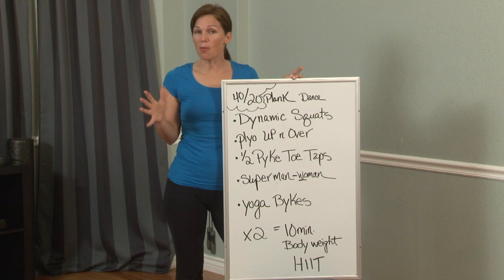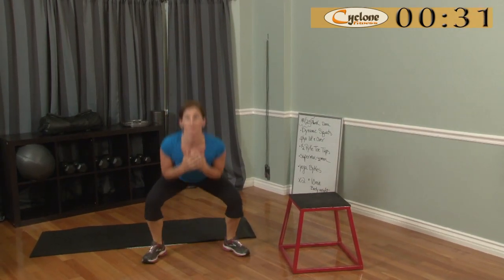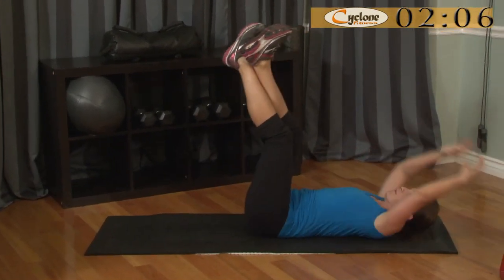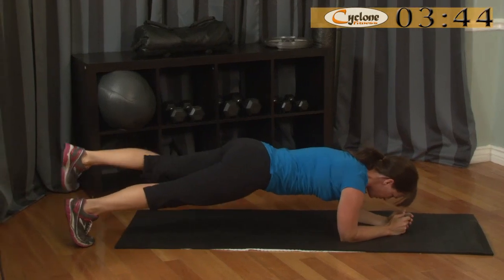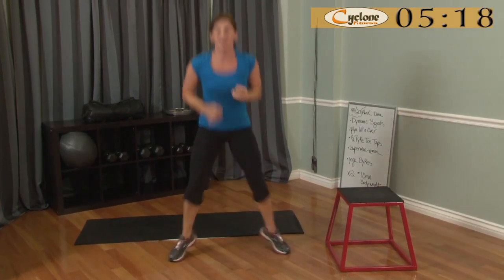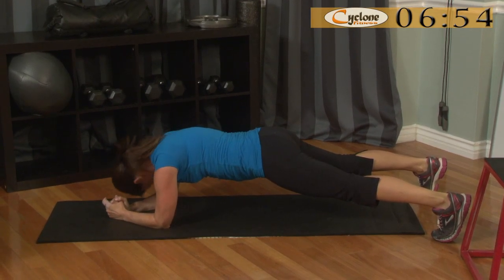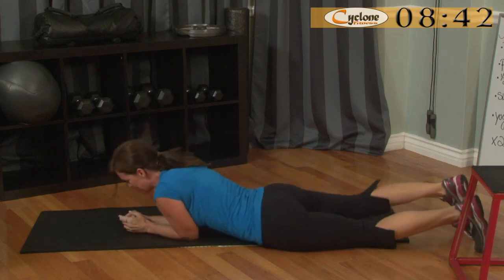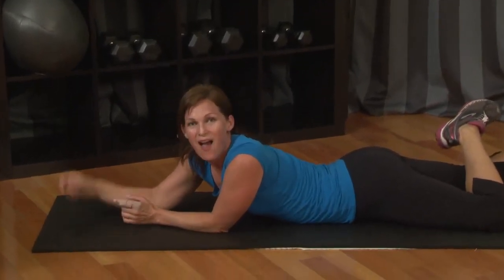10 Minute Bodyweight Workout - Legs and Abs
10 Minute Bodyweight Workout - Legs and Abs

Links to our most  popular programs:
60-Day Bronze Pegasus Beginner Program: